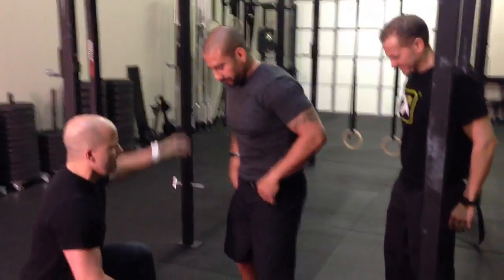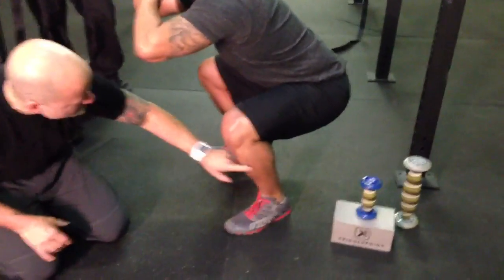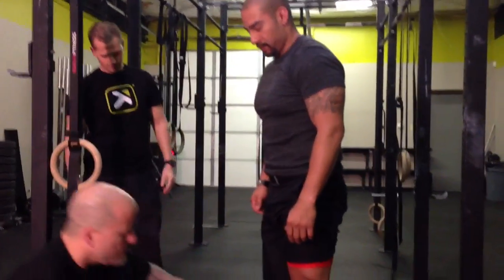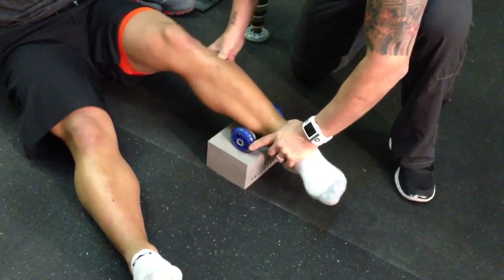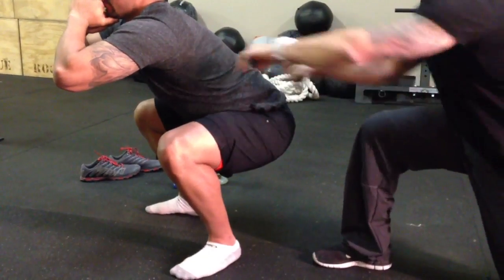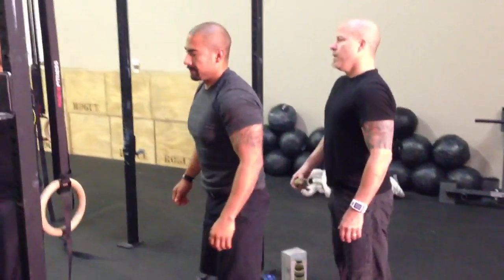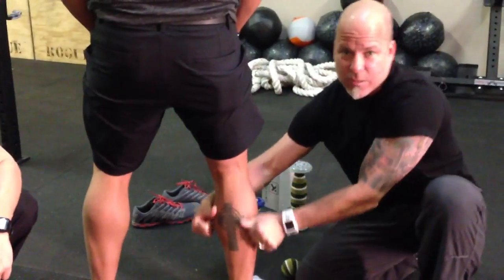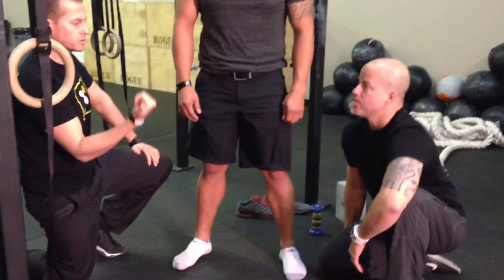Myofascial release for better Knee mobility and Squat patterns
Here's programming to enable you to have a cleaner squat pattern  while being able to move core to extremity with less restriction. At events we see all kinds of squats, once load and intensity is added to the squat compromise can occur in the joints.

sorry for the poor lighting!!